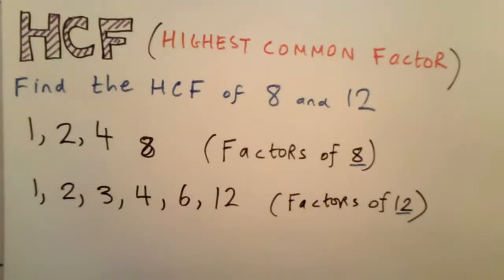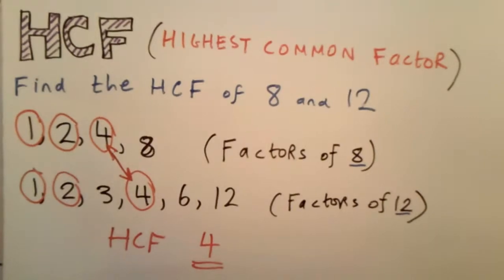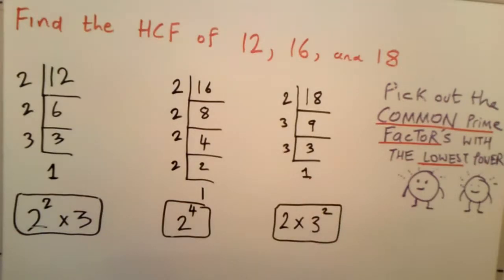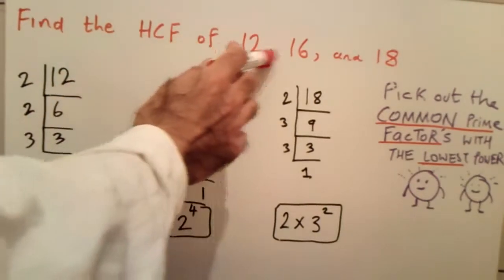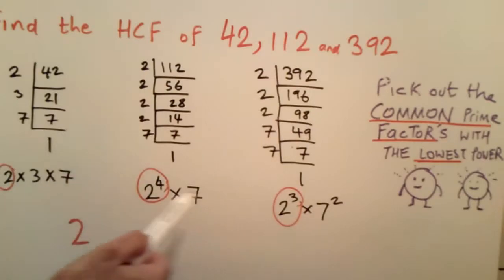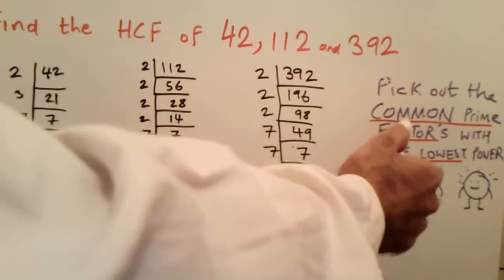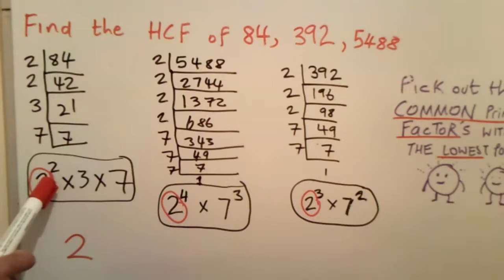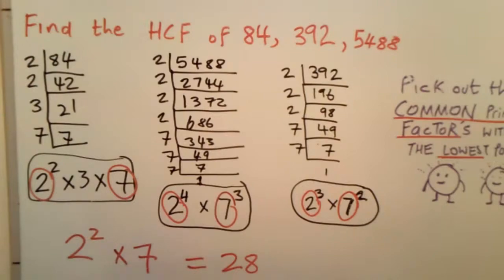Finding the Highest Common Factor( HCF or GCD) of numbers - Part 1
In this video we look at a method to find the Highest Common Factor (also known as the Greatest Common Divisor or GCD)